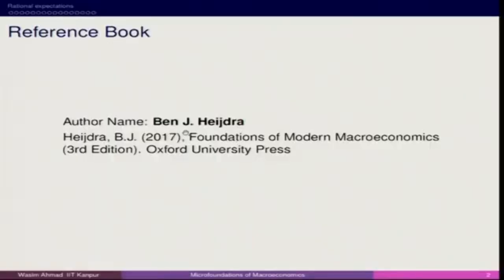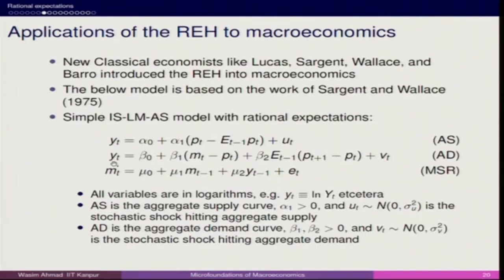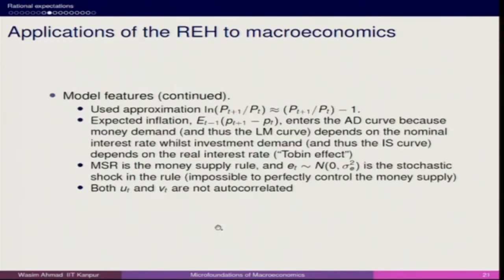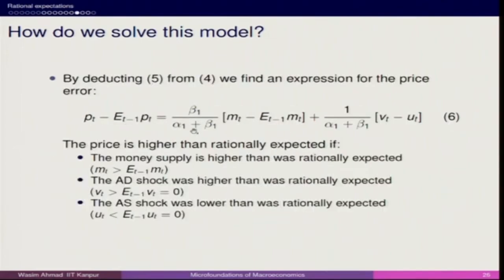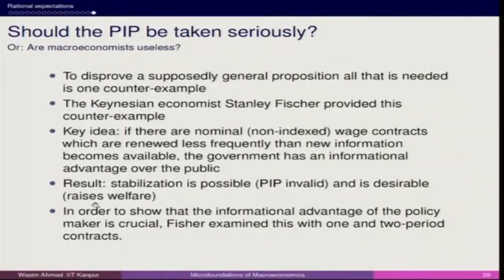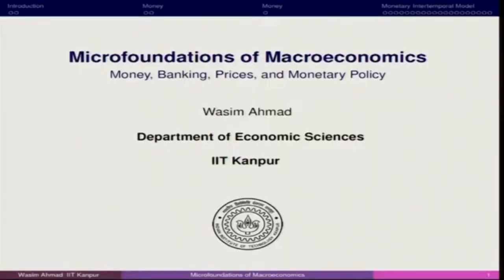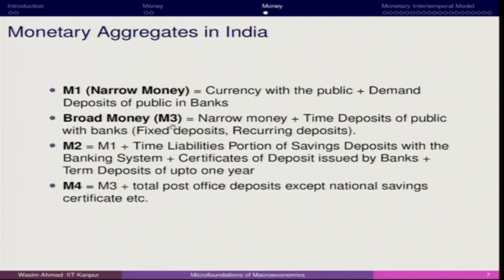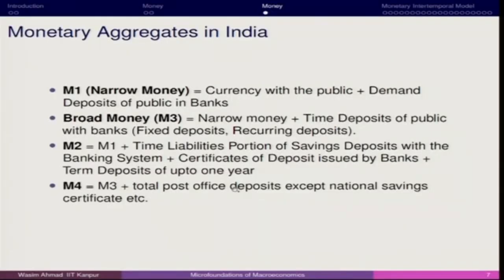Lecture 21: Sticky Prices I